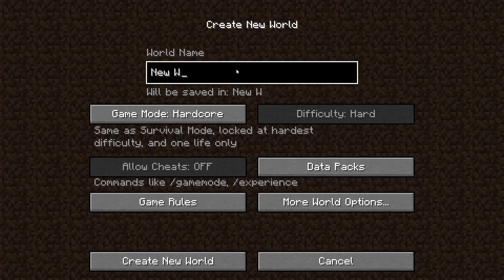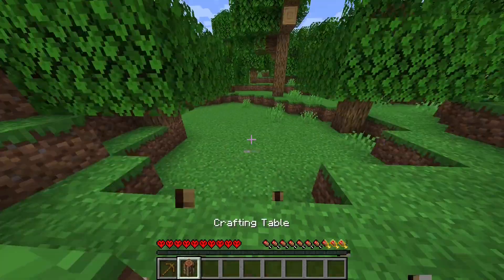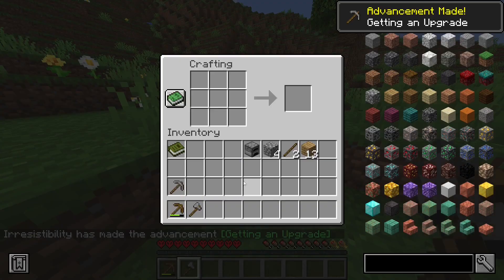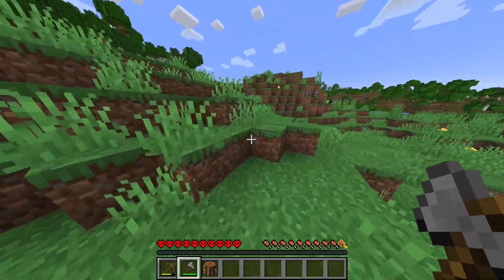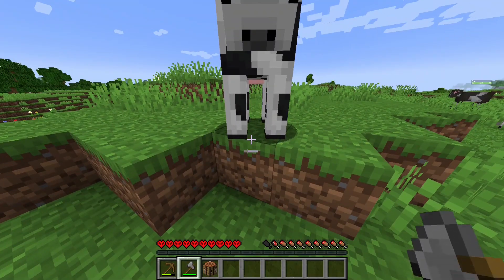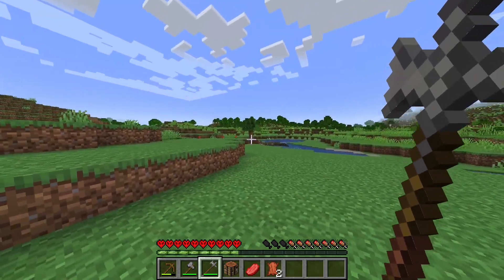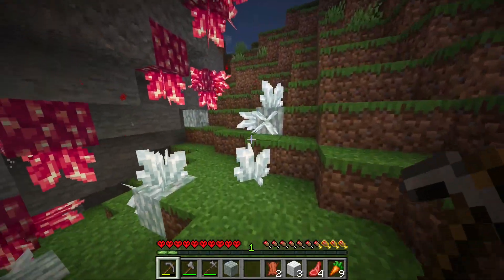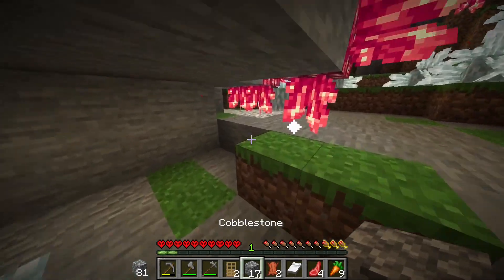hardcore minecraft but theres a cool raccoon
hardcore minecraft but idk how to make an entertaining youtube video